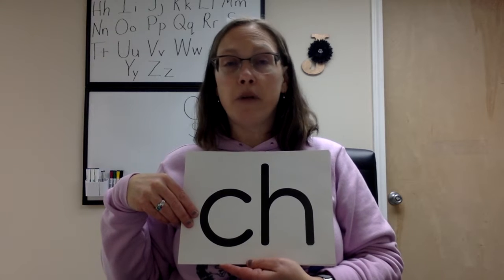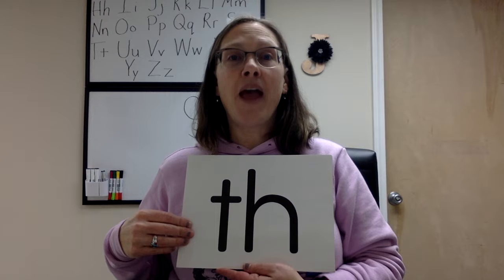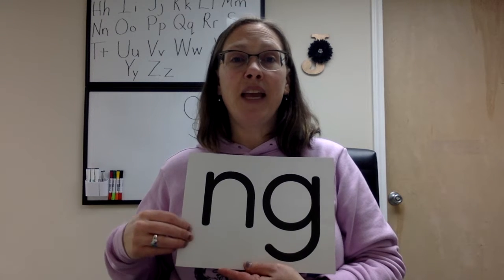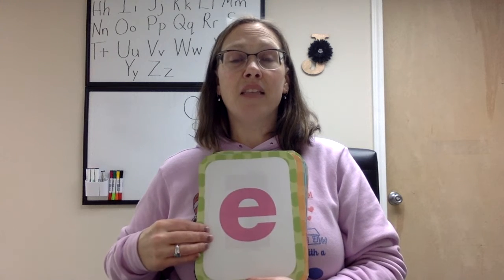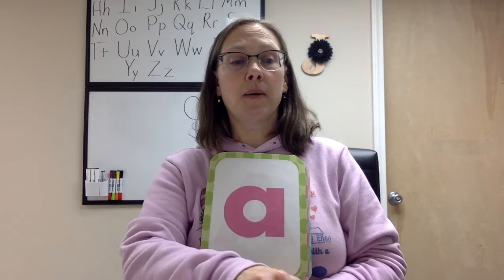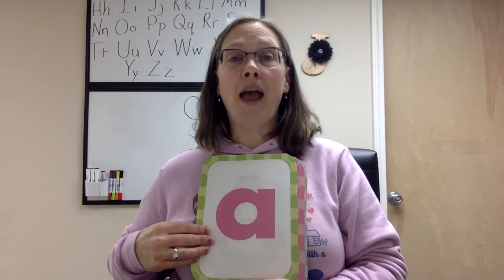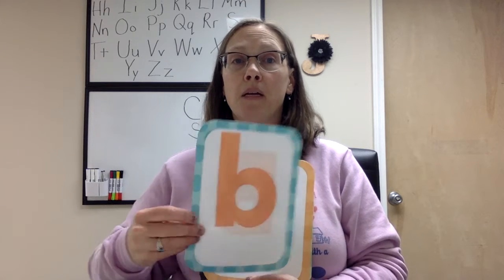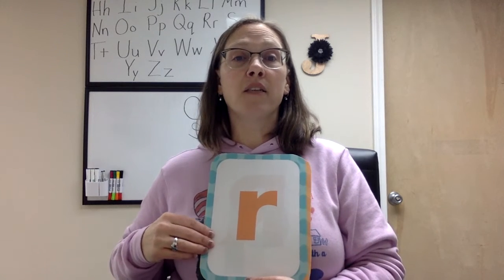7.15: Sound/spelling Review